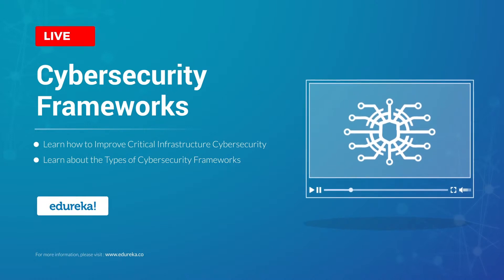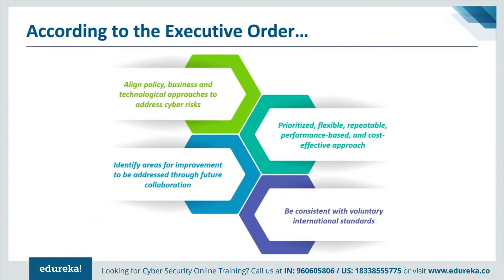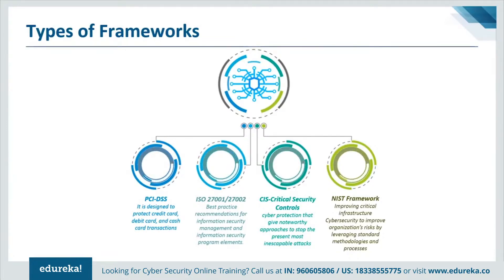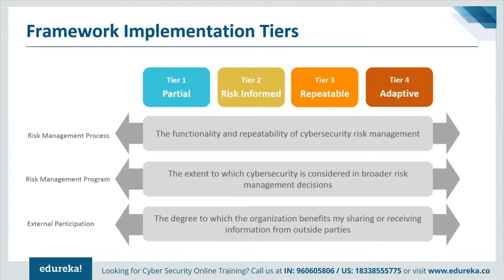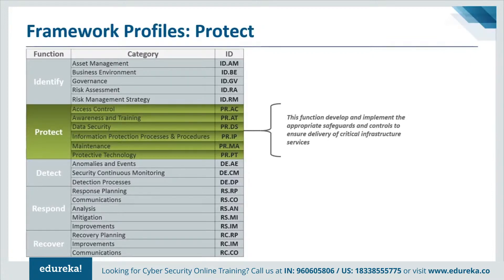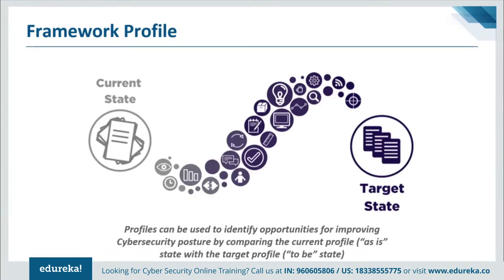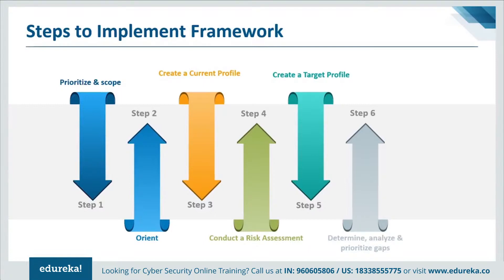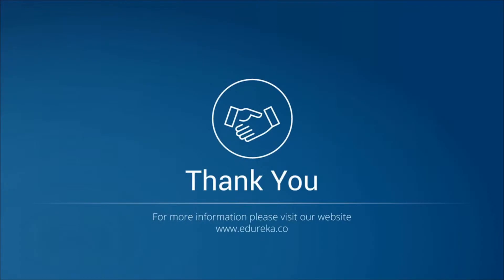Cybersecurity Frameworks Tutorial | Cybersecurity Training | Edureka | Cybersecurity Rewind- 1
This Edureka video on "Cybersecurity Frameworks" will help you understand why and how organizations are using the cybersecurity framework to Identify, Protect and Recover from cyber attacks.

Anyone having the zeal to learn innovative technologies can take up this course. Especially, students and professionals aspiring to make a career in the Cybersecurity technology. However, Cybersecurity Certification Course is best suited for the below mentioned profiles:-
Networking Professionals
Linux Administrators